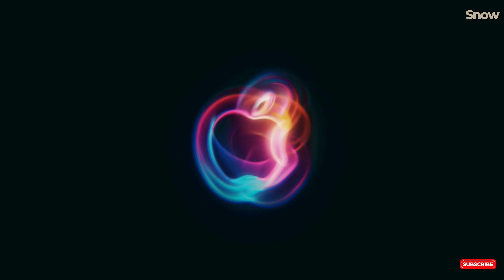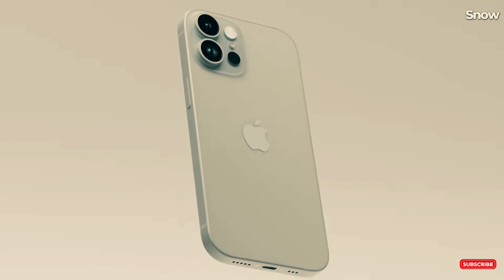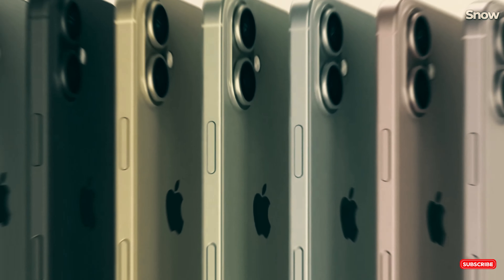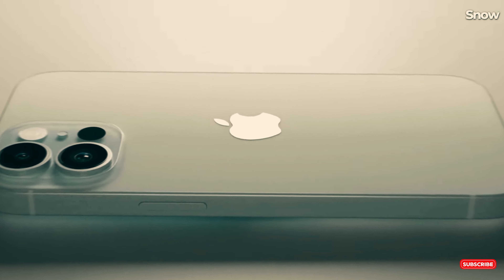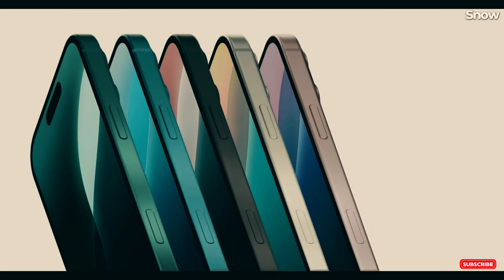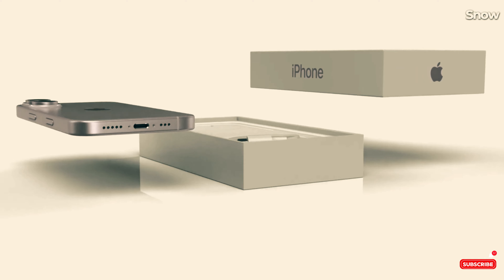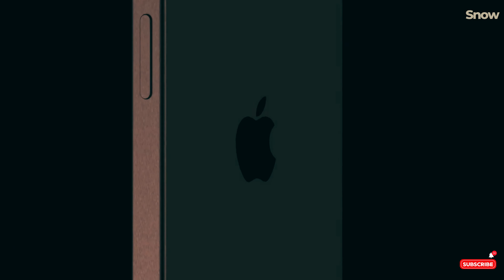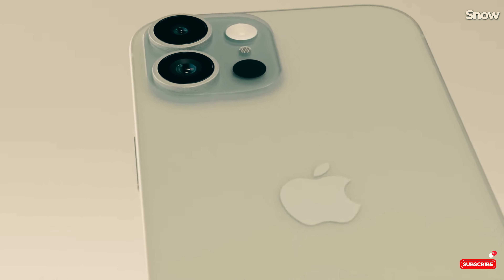iPhone 16 & 16 Plus Leaks - New Design, Features, and Release Date!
Get an exclusive sneak peek at the upcoming iPhone 16 and iPhone 16 Plus before the official reveal! In this video, we break down everything you need to know—from the exciting new design and camera upgrades to the powerful A18 chip and the potential release date. Whether you’re an Apple fan or just curious about the latest tech, this video has all the juicy details. Don’t miss out—watch now and be the first to know what’s coming!

iPhone 16 & iPhone 16 Plus: First Look at the Game-Changing Features!
Everything You Need to Know About the iPhone 16 & 16 Plus!
iPhone 16 & 16 Plus: Apple’s Next Big Thing Revealed!
iPhone 16 & 16 Plus: The Ultimate Preview of Apple’s Newest Phones!
iPhone 16 & 16 Plus: Everything We Know So Far!
iPhone 16 & 16 Plus: Must-Know Details Before You Buy!
iPhone 16 & 16 Plus Full Review: What to Expect from Apple’s Newest Release
iPhone 16 & 16 Plus: Top Features and Leaks You Need to See!
Apple iPhone 16 & 16 Plus: Unveiling the New Design and Features!
iPhone 16 & 16 Plus Preview: All the Leaks and Rumors Explained!
iPhone 16 & 16 Plus: What’s New? A First Look at Apple’s Latest Phones
iPhone 16 & 16 Plus: The Complete Guide to Apple’s 2024 iPhones
iPhone 16 & 16 Plus Leak: Apple’s Bold New Features Revealed
iPhone 16 & 16 Plus: The Ultimate Preview of Apple’s Next Big Release